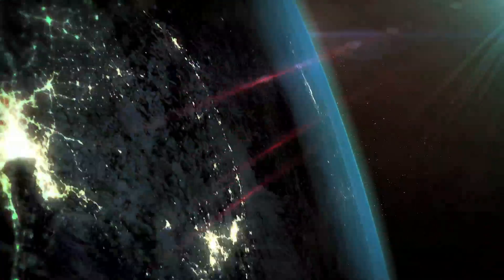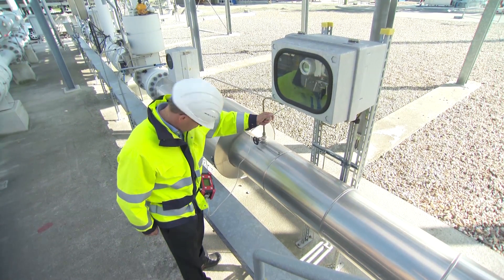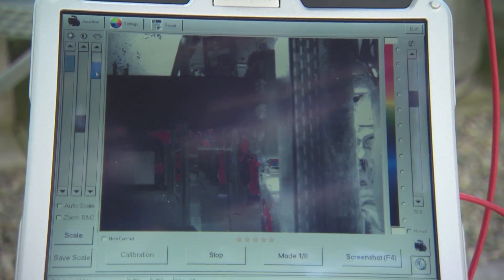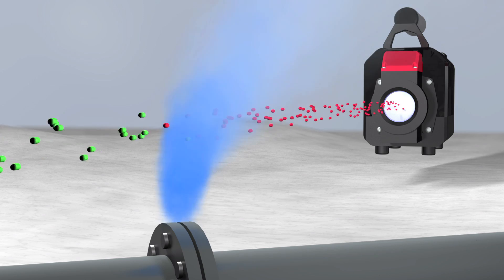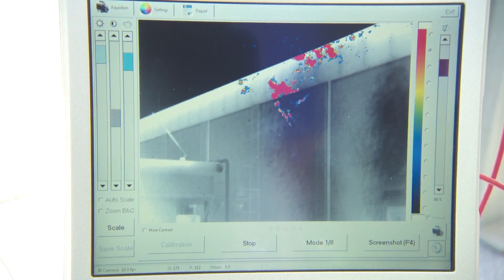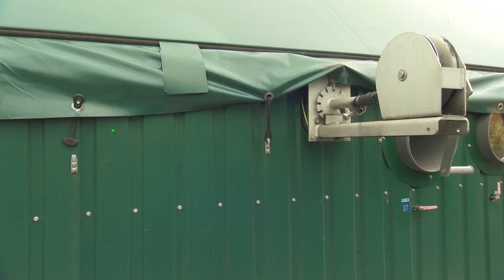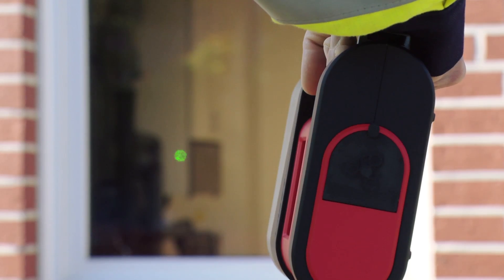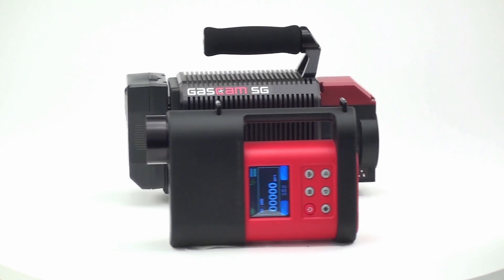Esders GmbH - Productvideo ELLI & GasCam EN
In unserem Produktvideo werden die Produkte ELLI (Esders Laser Leak Indicator) und die GasCam vorgestellt. Beide Systeme arbeiten auf Infrarotbasis und ermöglichen die Ferndetektion von Methan. Typische Einsatzgebiete sind die Dichtheitsprüfung von Erd- und Biogasanlagen.

Verschaffen Sie sich einen Eindruck von unseren Geräten und deren Vorteilen. Viel Spaß!